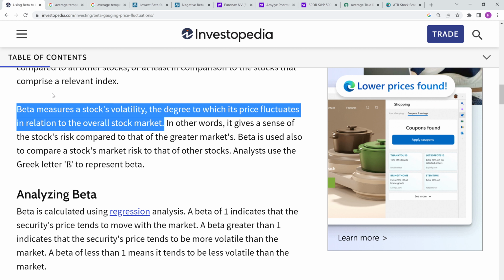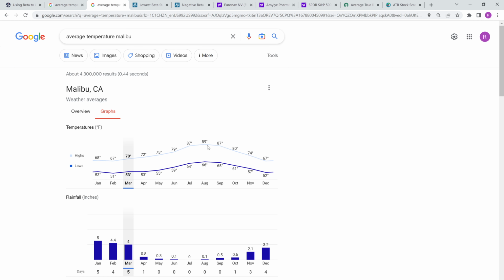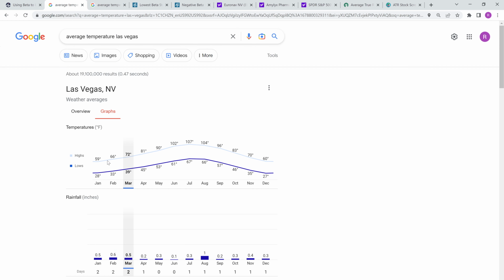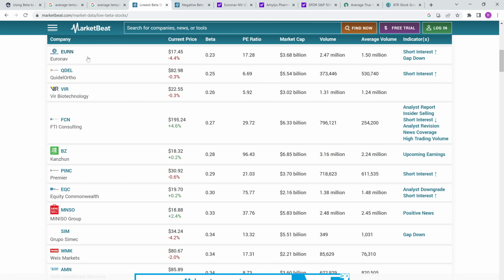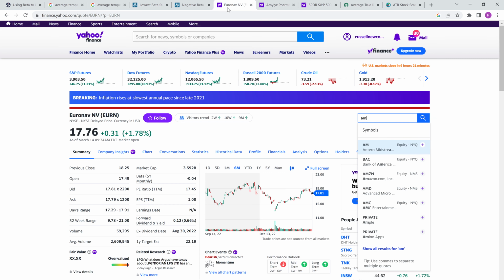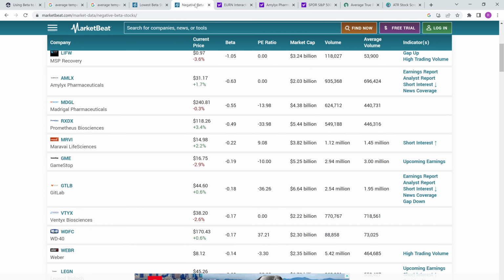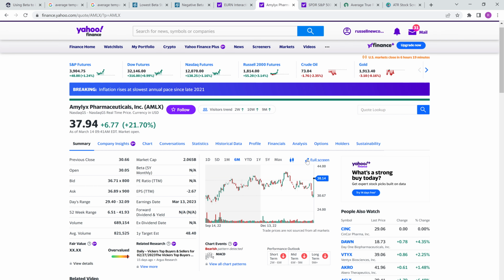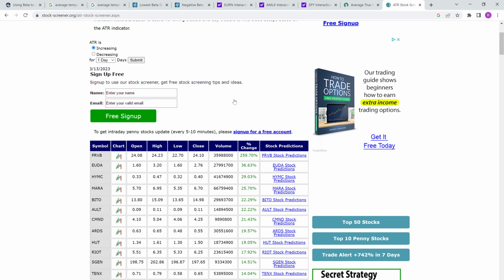Stock beta used as a volatility measure?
Stock Beta is commonly used to select stocks for their volatility but this can be misleading. I explore this and give some examples in the enclosed video.